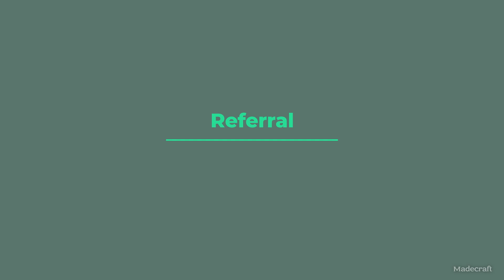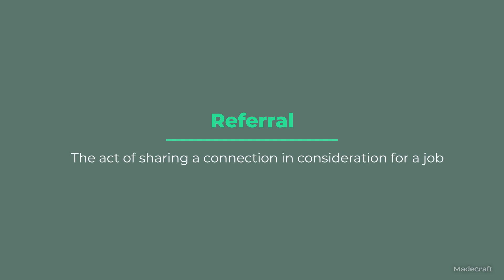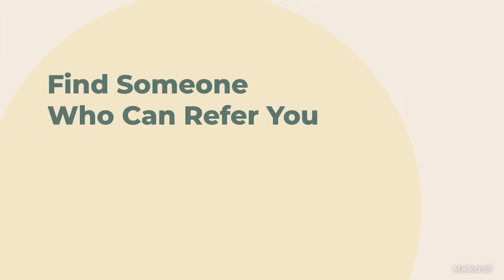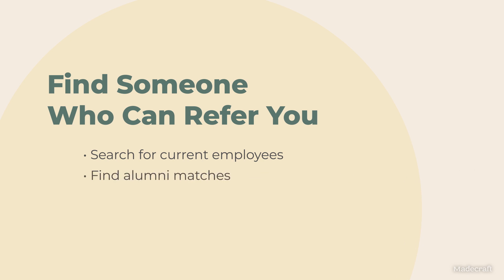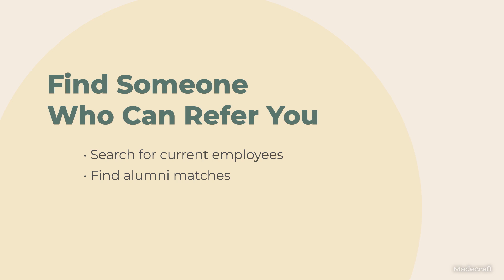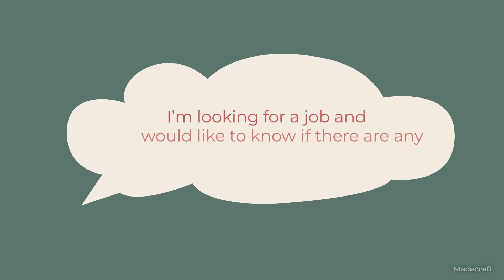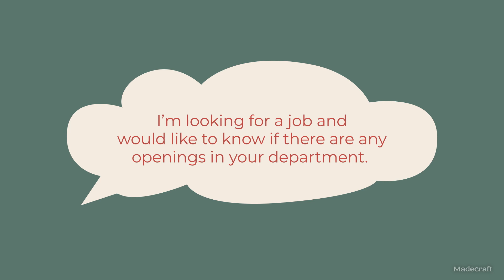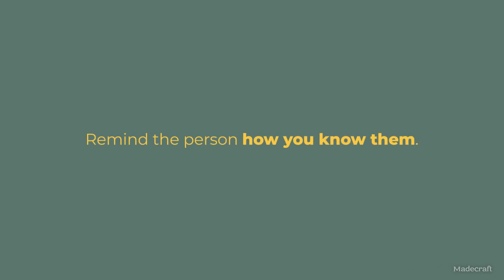How to ask for a Referral (Data Scientist, Data Analyst, etc)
This is a free preview video from the 15 Tips for Landing a Data Science Job LinkedIn Learning Course
If you are looking for a data scientist/data analyst role, applying for a job online may seem like you're putting your resume into a black hole, never to be seen again. Truth be told, you might be. One way around this problem is to get a referral. A referral is an employee recommending you for a job. The thing is, it is far easier to get someone to refer you if you have a strong network and if you know how to ask politely. In this video I'll walk you through some essentials of asking for a referral, so you can get past the dreaded applicant tracking system.